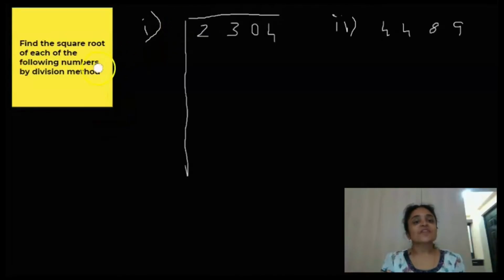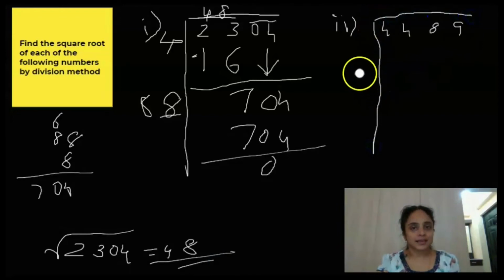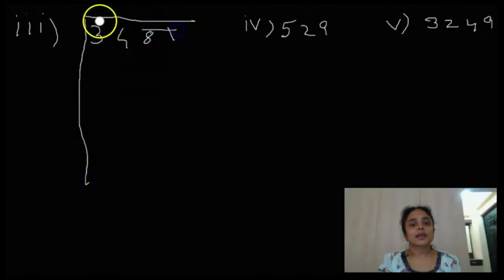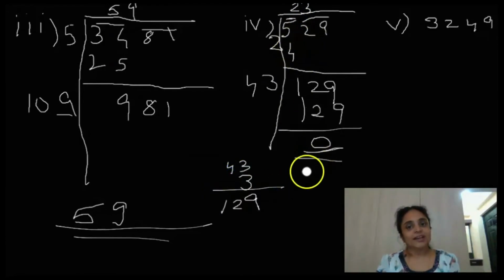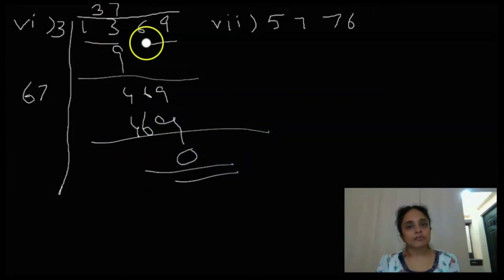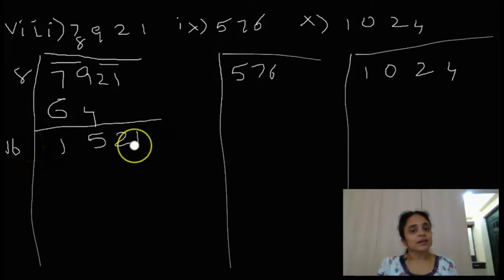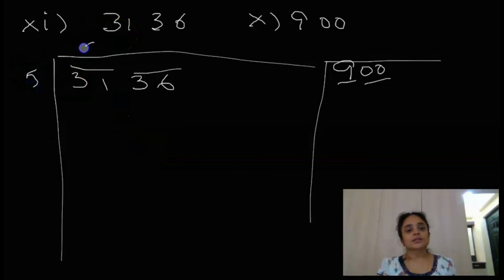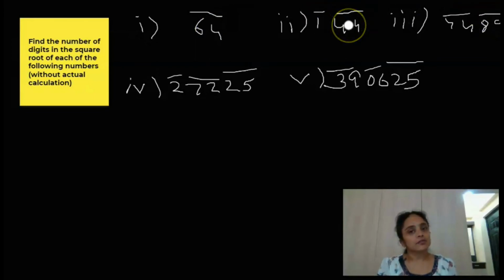CBSE Class 8 Chapter 6 Squares and Square roots Exercise 6.4 Volume 1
How many digits are there in the square root of a number without finding the square root
Find the square root of decimal numbers
Find the least number which must be subtracted from each of the numbers so as to get a perfect square.
Find the least number which must be added to each of the following numbers so as to get a perfect square.